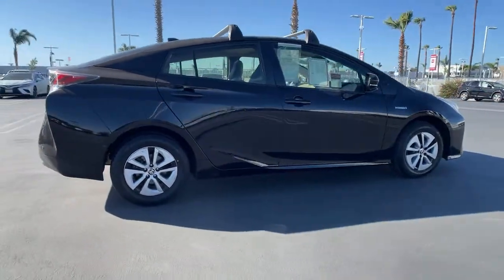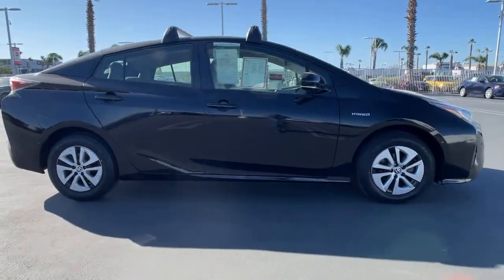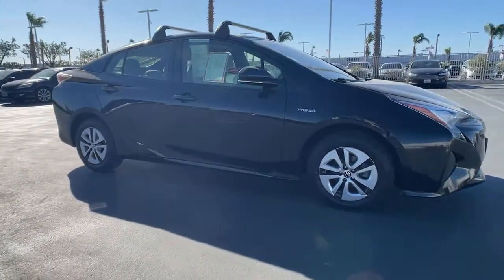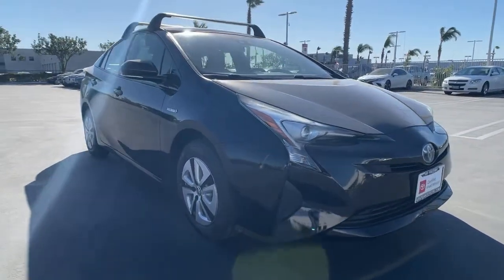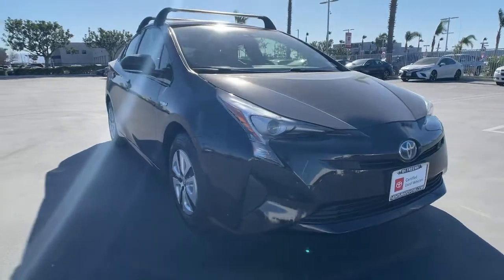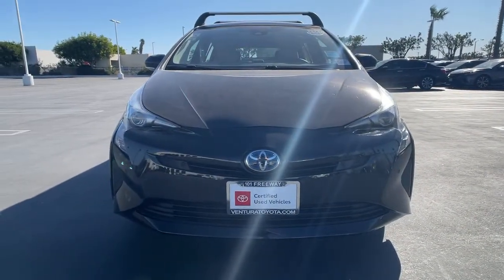2017 Toyota Prius Ventura, Oxnard, Simi Valley, Thousand Oaks, Northridge, CA CP13210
Midnight Black Metallic Used 2017 Toyota Prius available in Ventura, California at Ventura Toyota. Servicing the Oxnard, Simi Valley, Thousand Oaks, Northridge, CA area.

Ventura Toyota
6360 Auto Center Drive

JUST REPRICED FROM $17988 $700 below Kelley Blue Book! EPA 50 MPG Hwy/54 MPG City! Toyota Certified Dependable CARFAX 1-Owner. CLICK ME! KEY FEATURES INCLUDE: Hybrid Back-Up Camera iPod/MP3 Input Bluetooth CD Player Aluminum Wheels Keyless Start Lane Keeping Assist. MP3 Player Keyless Entry Child Safety Locks Steering Wheel Controls Heated Mirrors. OPTION PACKAGES: PRIUS TWO SAFETY PLUS PACKAGE Blind Spot Monitor & Rear Cross-Traffic Alert Intelligent Clearance Sonar intelligent parking assist ALL-WEATHER FLOOR LINER PACKAGE all-weather floor liners and cargo tray plus. Toyota Two with Midnight Black Metallic exterior and Harvest Beige interior features a 4 Cylinder Engine with 121 HP at 5200 RPM*. Serviced here Non-Smoker vehicle EXPERTS RAVE: Edmunds.coms review says The Prius essential appeal of course is fuel economy. And with an EPA rating of 52 mpg in combined driving the latest Prius delivers in a big way. Even if you drive it with a heavy foot this Prius will return better mileage than just about every car on the road.. A GREAT TIME TO BUY: Was $17988. This Prius is priced $700 below Kelley Blue Book. SHOP WITH CONFIDENCE: Certified vehicles must pass a thorough 160-point inspection 7 Year/100000 Mile Limited Powertrain Warranty 12-Month/12000-Mile Limited Comprehensive Warranty 1 Year Roadside Assistance includes jump starts lockouts fuel delivery flat tire service and more Free CarFax Vehicle History Report included Pricing analysis performed on 1/11/2021. Horsepower calculations based on trim engine configuration. Fuel economy calculations based on original manufacturer data for trim engine configuration. Please confirm the accuracy of the included equipment by calling us prior to purchase.